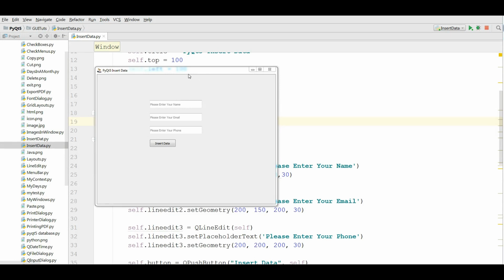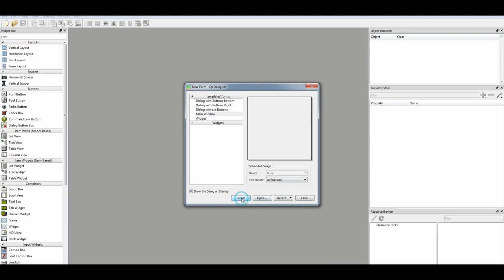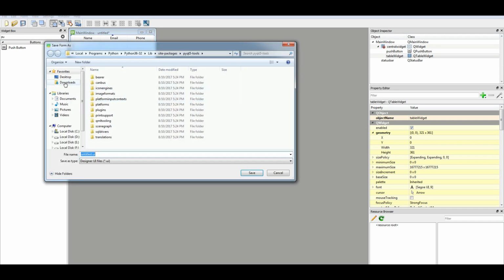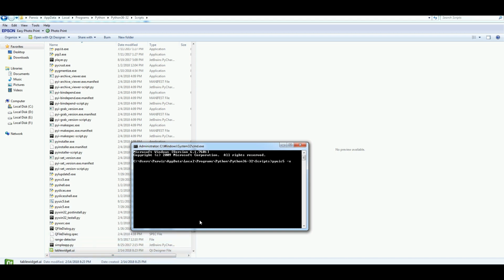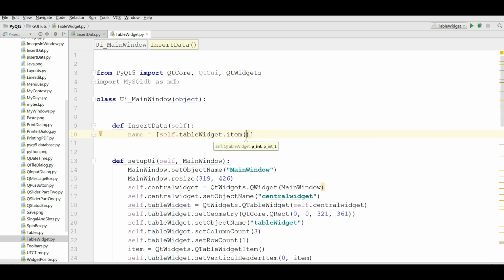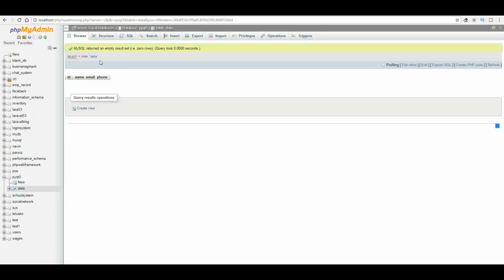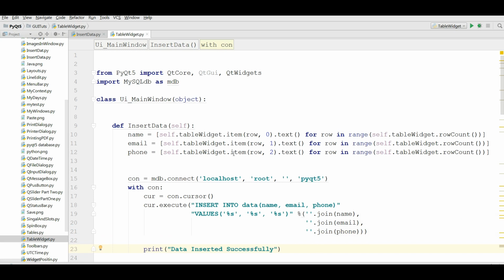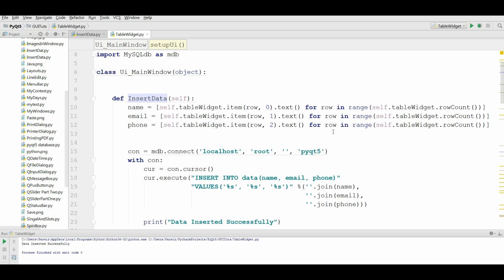35 PyQt5 QTableWidget Inserting Data To Mysql Database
This is our thirty fifth video in pyqt5 gui programming,
in this video we are going to cover how you can insert data
from a QTableWidget in mysql database, we are using wamp server for this and also for simple design we use qt designer

Installing mysqlclient
pip install mysqlclient